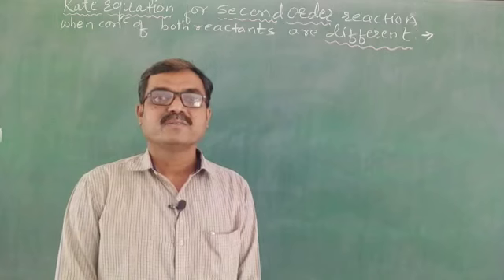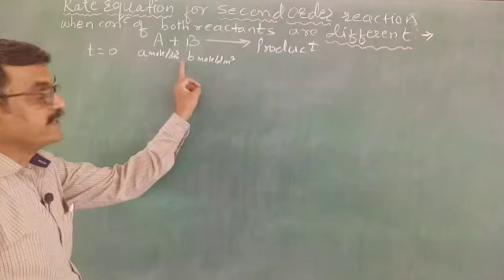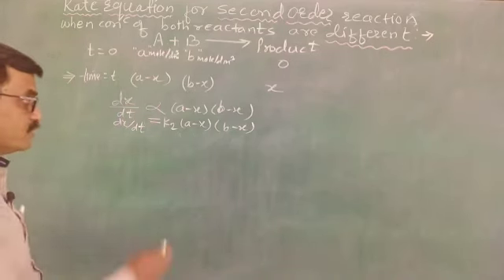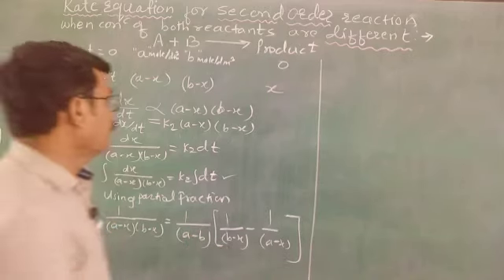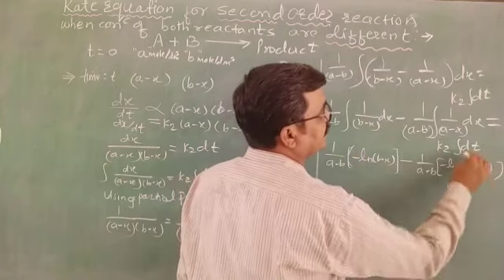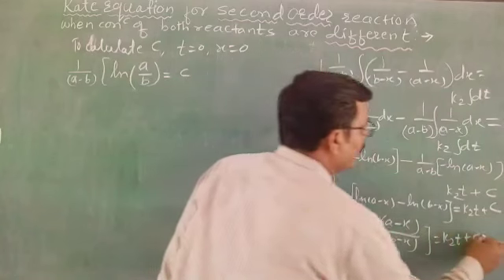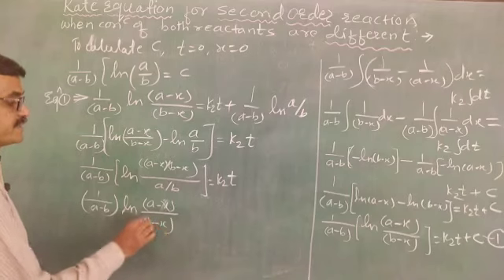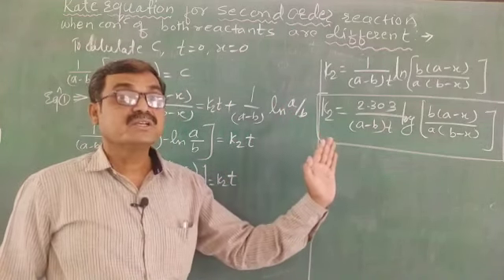chemical Kinetics 8